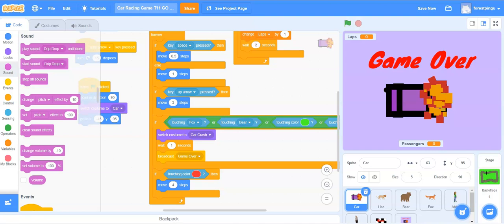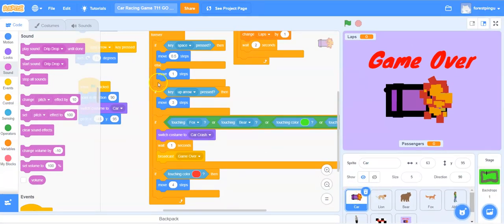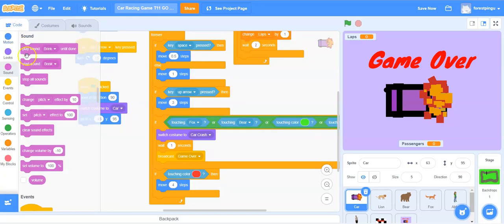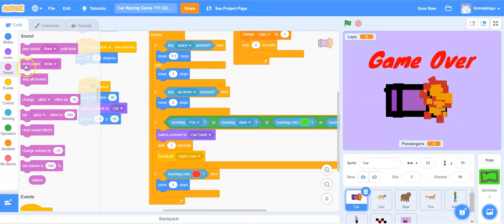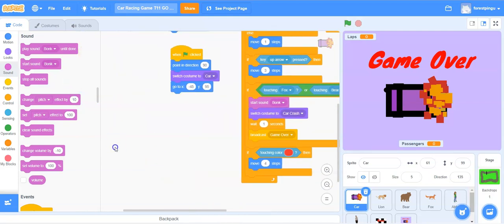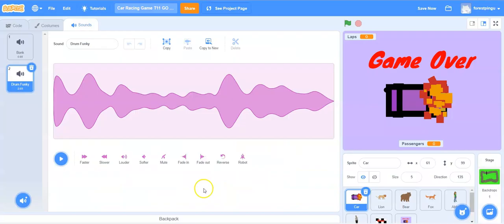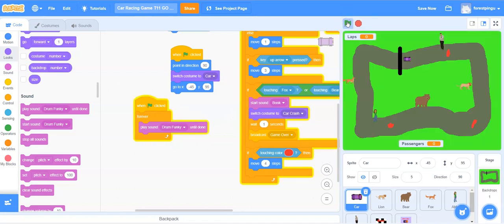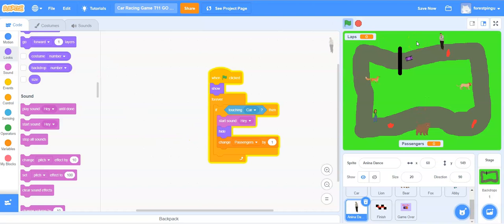CR Adding Sound